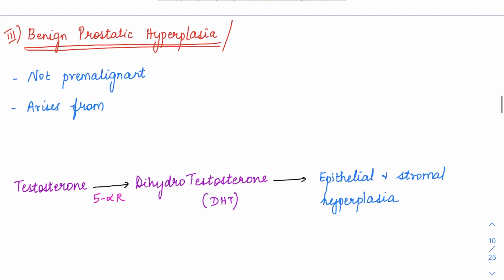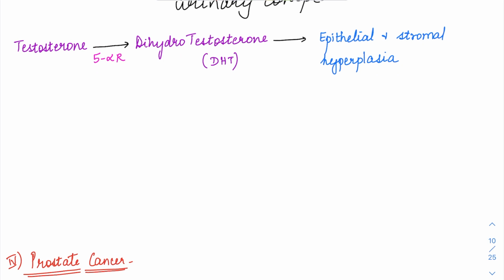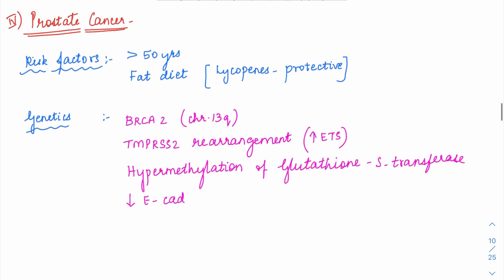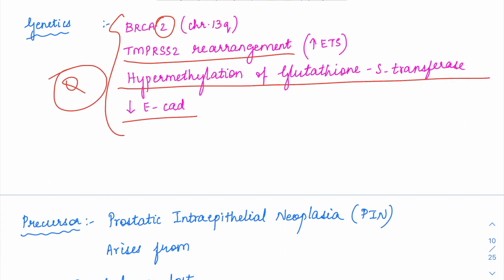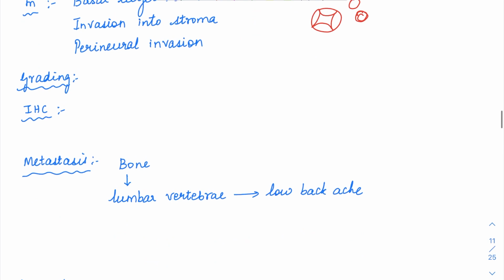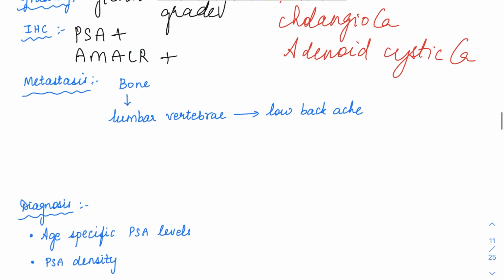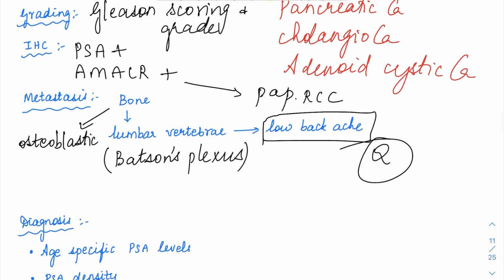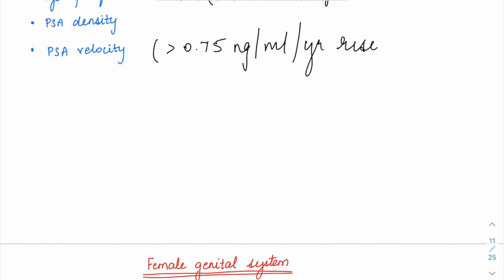Benign Prostatic Hyperplasia & Prostrate cancers - MCQ concepts